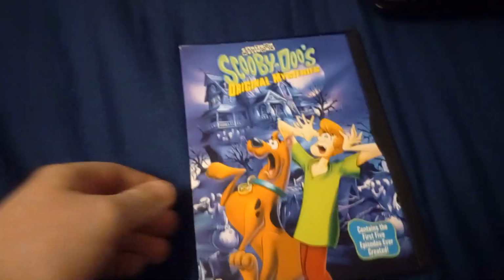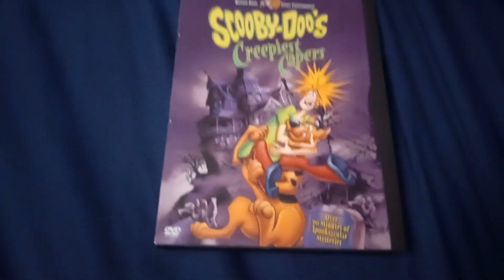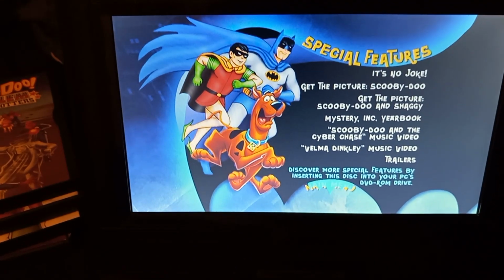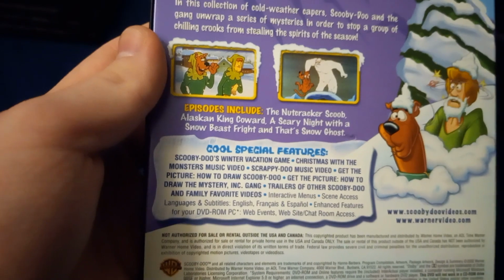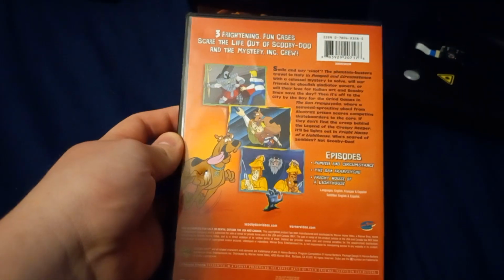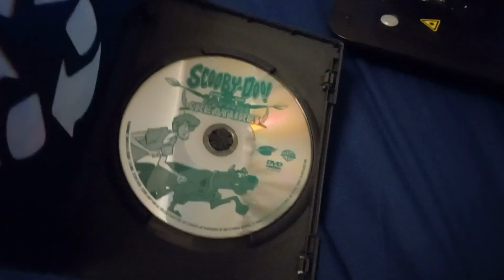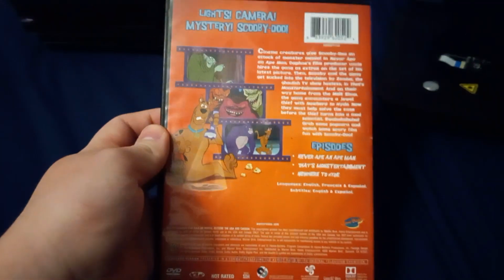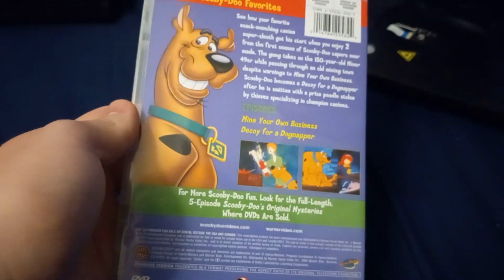In Depth Scooby-Doo DVD Collection Christmas 2021 Part 5